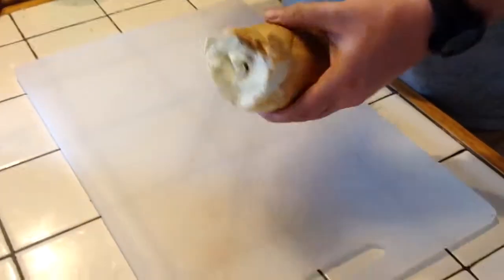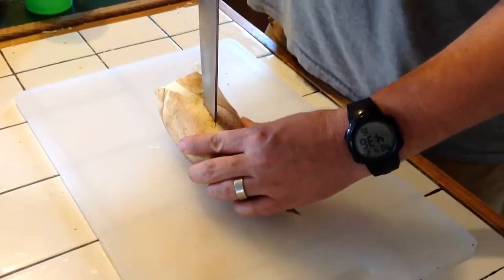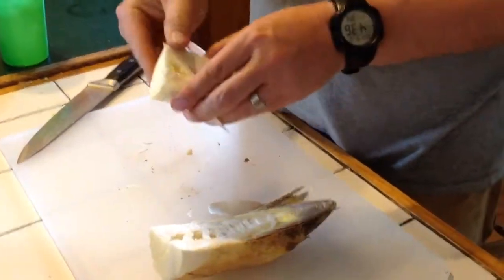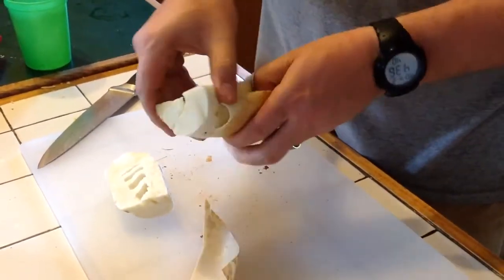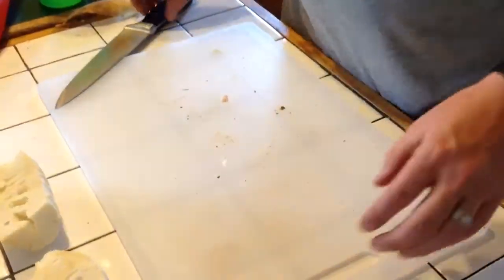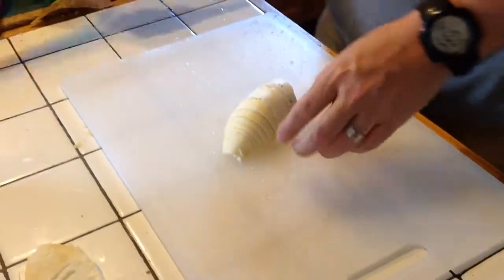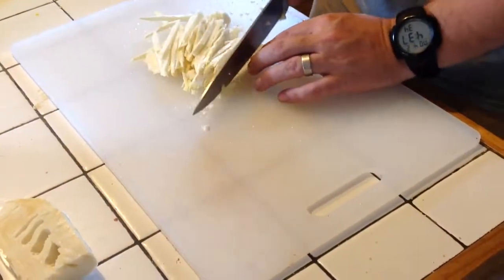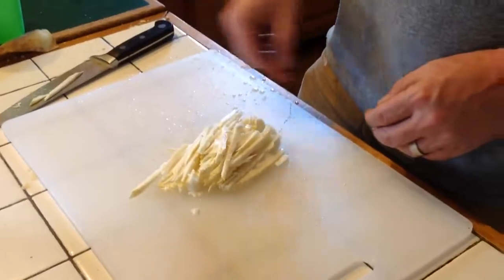How to prepare Moso bamboo shoots for cooking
Preparing our homegrown Moso shoots for stir fry.  It is the same process to use them for soup or curry.  Thanks to Nate for doing the camera work!